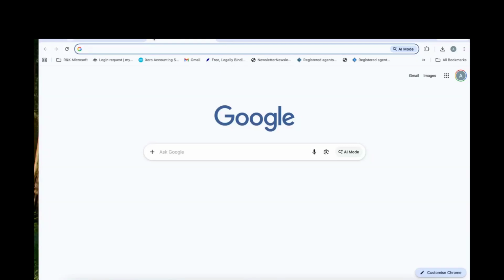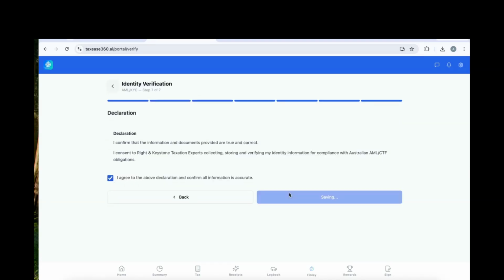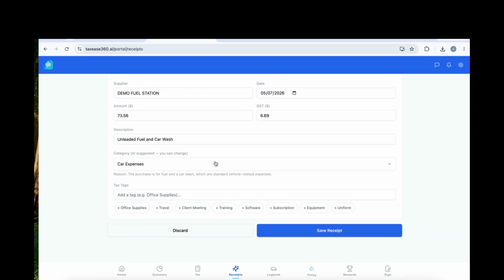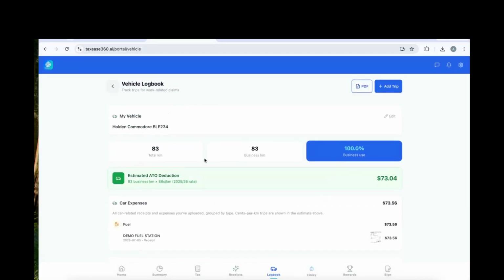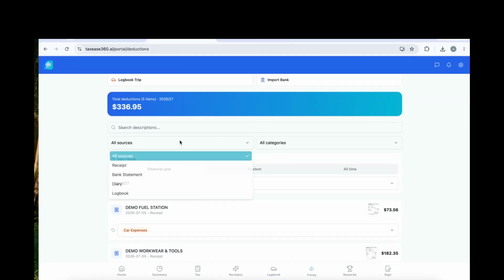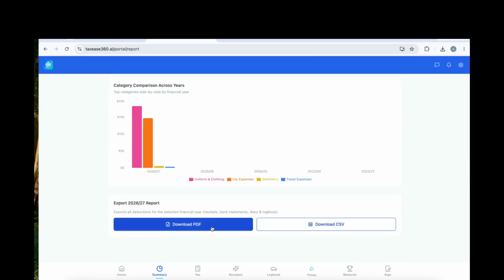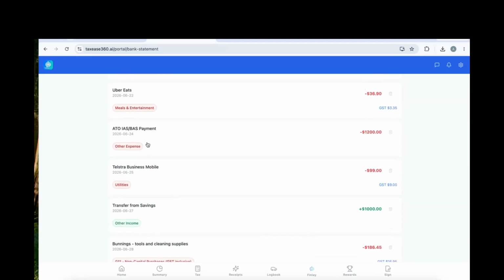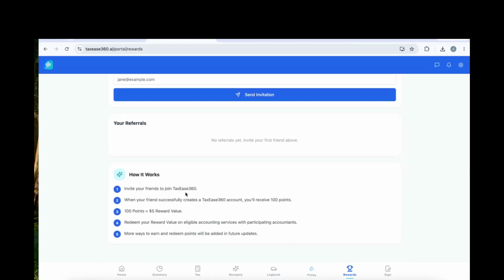Create and access your TaxEase360 client portal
How to Set Up TaxEase360 & Use Its Key Features (Receipts, Logbook, Rentals, BAS, AI Assistant)

This episode walks through creating a TaxEase360 account at TaxEase360.ai, connecting your accountant, and completing identity verification (details, passport upload, selfie, spouse/dependents, private health insurance, and bank details). It then tours the dashboard and core tools: chatting with Finley (the AI tax assistant), using the documents vault to scan and auto-categorize receipts, logging small no-receipt expenses in the diary, and tracking work and private travel with the vehicle logbook (including estimated deductions, fuel costs, and PDF export). It also covers uploading and organizing documents (rental property, bank statements), viewing and categorizing deductions (including depreciation and home office logs), generating rental profit and loss, booking accountant appointments, and using tax summary reports, comparisons, profit and loss estimates, a tax calculator, a bank statement analyzer for income/expense/GST categorization, document signing, and referral rewards.

00:00 Account Setup
00:37 Connect Your Accountant
00:52 Identity Verification
01:46 Meet Finley AI
02:27 Scan and Save Receipts
03:21 Diary for Small Expenses
03:59 Vehicle Logbook Trips
05:12 Documents and Uploads
05:41 Deductions Dashboard
06:41 Home Office and Rentals
07:29 Tax Summary and Calculator
08:27 Bank Statement Analyzer
09:51 Insights Rewards and Wrap Up